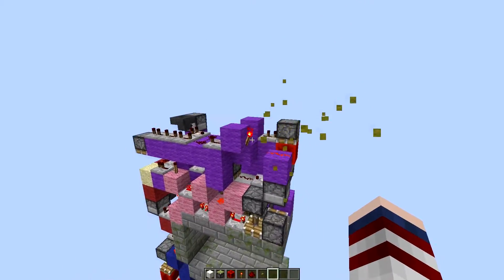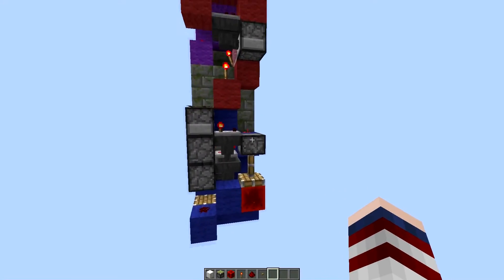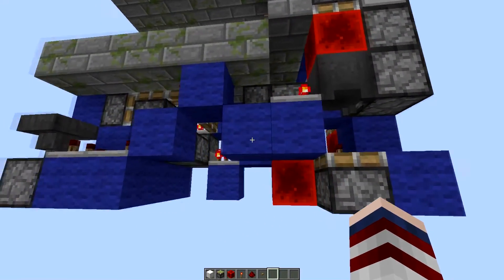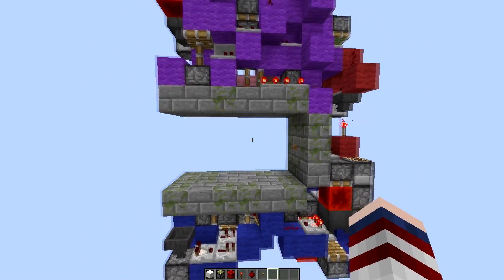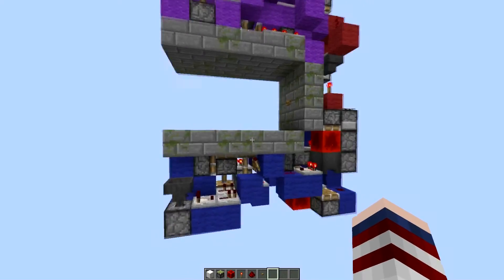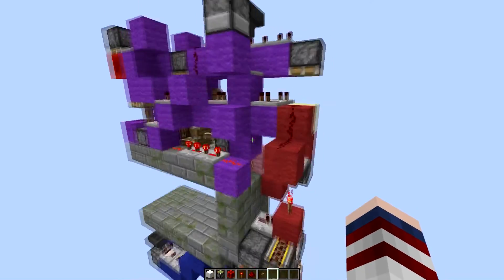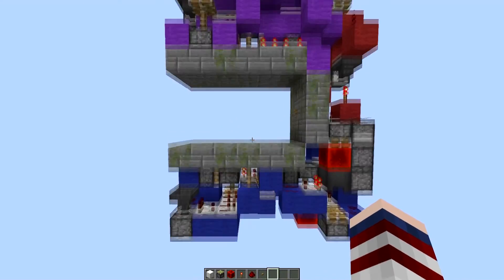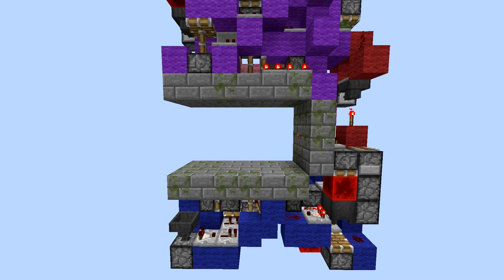Minecraft - Seamless Wildcard Hidden Crafting Table! [351 blocks!] w/ Peony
Hi all! today im showing you a project with peony, hope you enjoy!

20 likes = Tutorial

Top made by Peony.